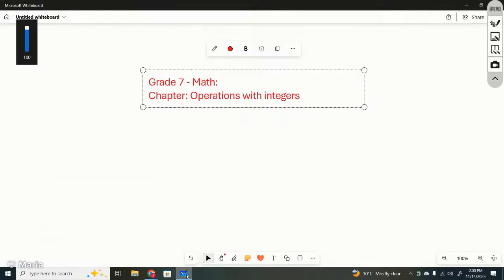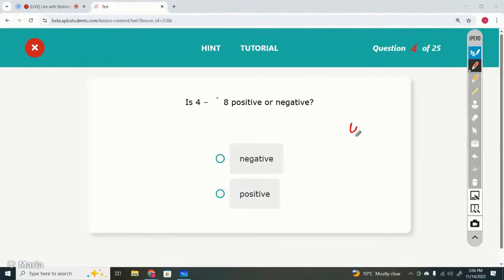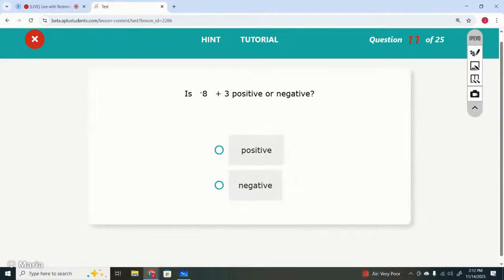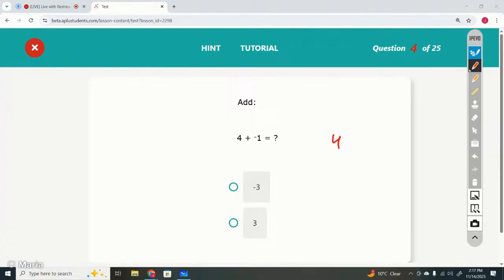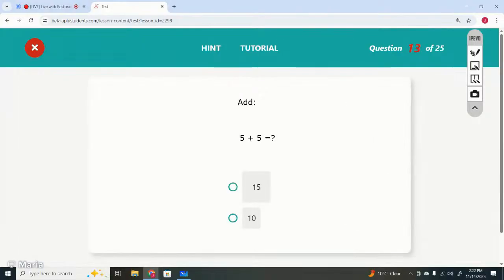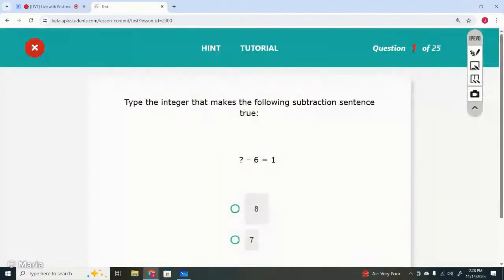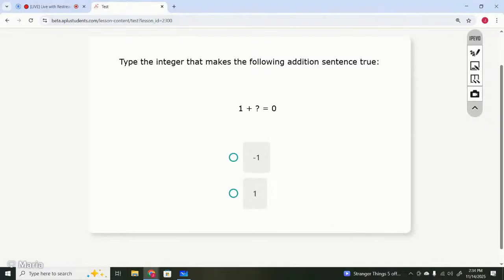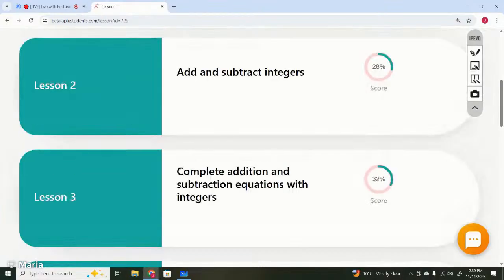Grade 7 - Math: Operations with integers